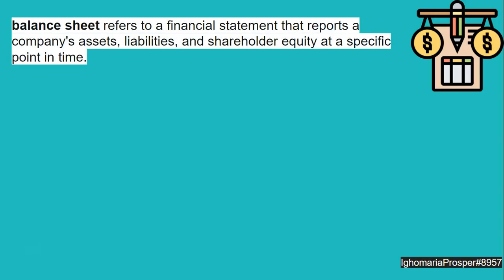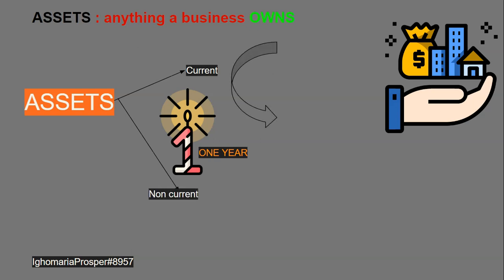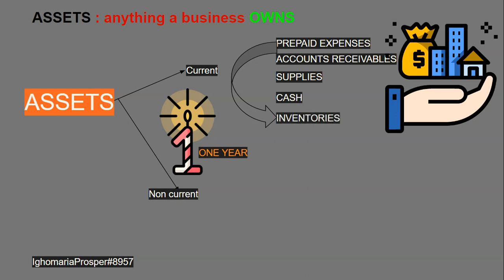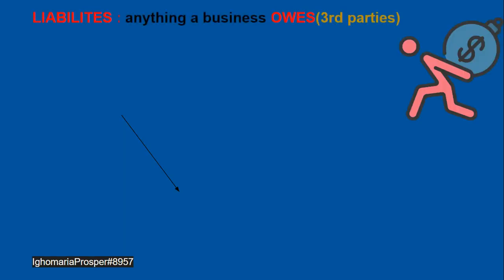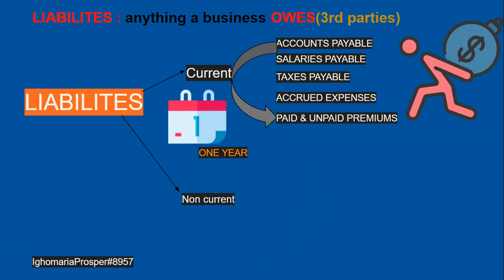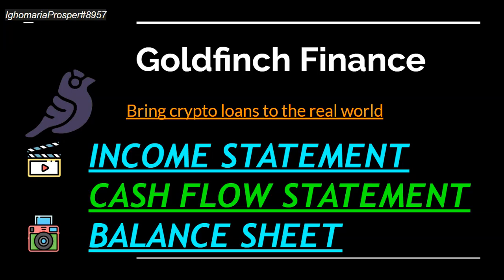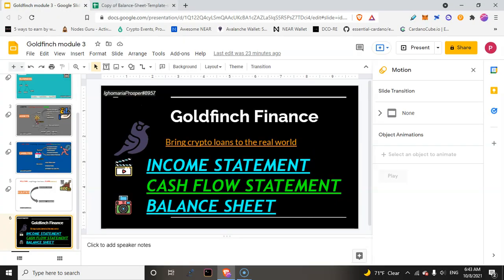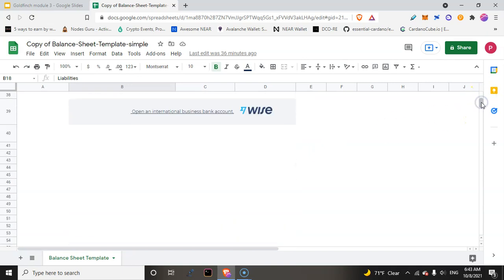balance sheet 101|Goldfinch flight academy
balance sheet refers to a financial statement that reports a company's assets, liabilities, and shareholder equity at a specific point in time.

A balance sheet is a financial statement that reports a company's assets, liabilities, and shareholder equity.
The balance sheet is one of the three core financial statements that are used to evaluate a business.
It provides a snapshot of a company's finances (what it owns and owes) as of the date of publication.
The balance sheet adheres to an equation that equates assets with the sum of liabilities and shareholder equity.
Fundamental analysts use balance sheets to calculate financial ratios.